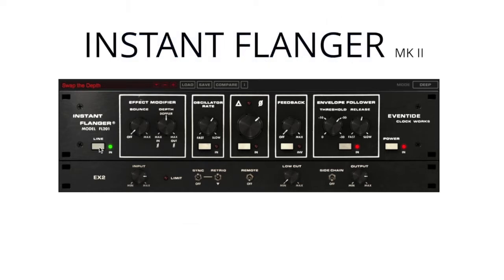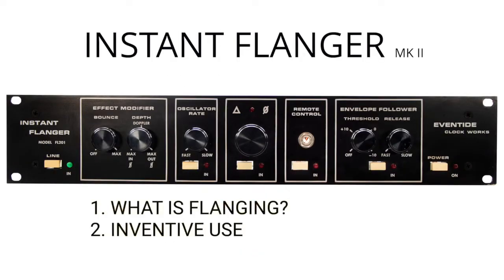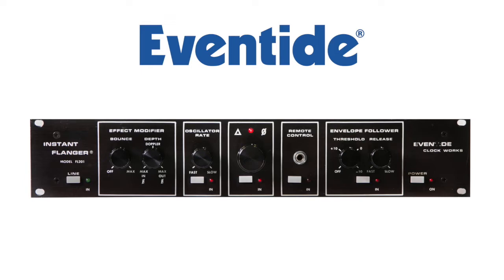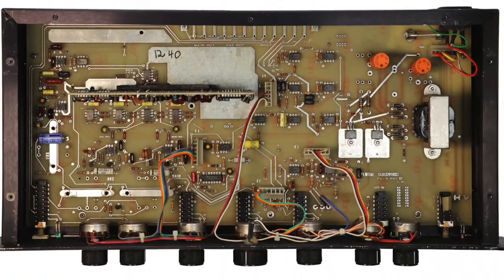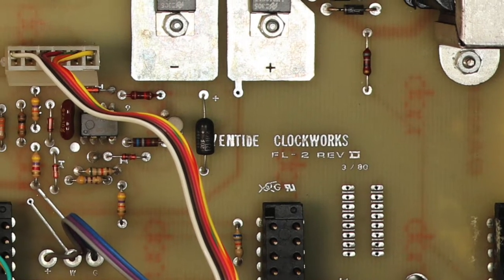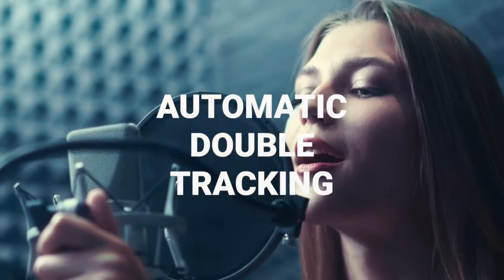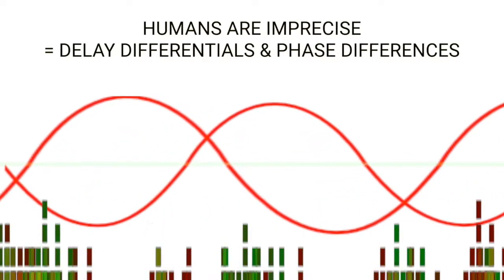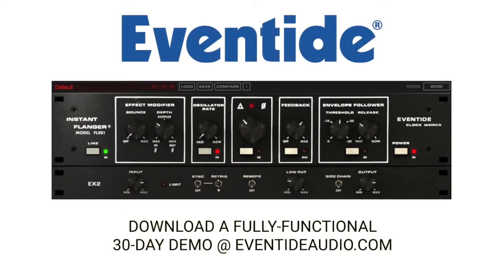Eventide Instant Flanger History and Unique Uses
The Instant Flanger Mk II brings the great sound of vintage tape flanging to your plug-in toolbox. An authentic emulation of the original 1975 studio rackmount, the Instant Flanger was famously used on David Bowie’s “Ashes to Ashes” and Cyndi Lauper’s “Time After Time." A truly versatile tool, engineers and producers have used it for stereo sweetening, subtle modulations, double tracking, and extreme flanging effects.

In this video, we talk about the history of the original Instant Flanger hardware unit and discuss unique uses, including automatic double tracking.